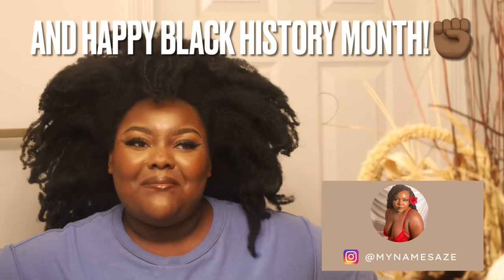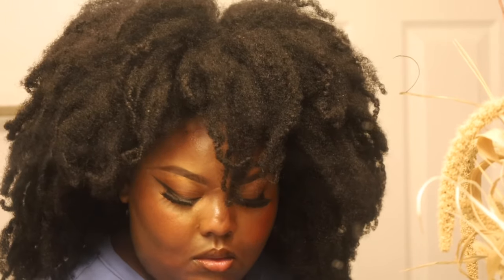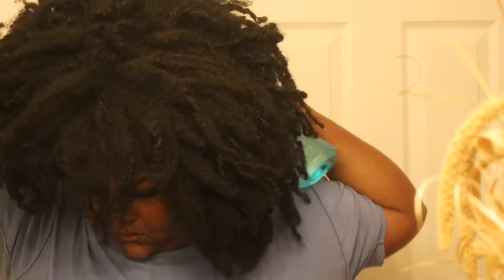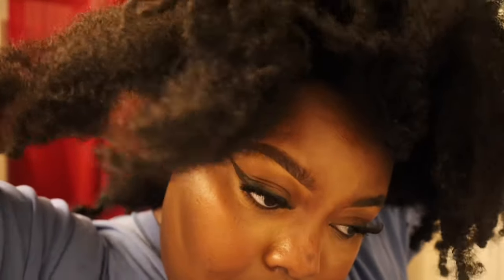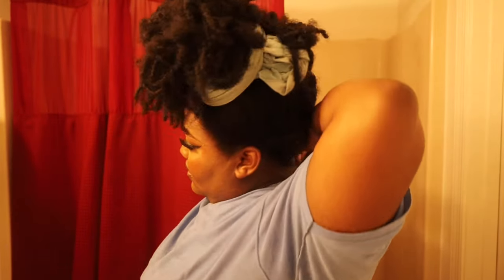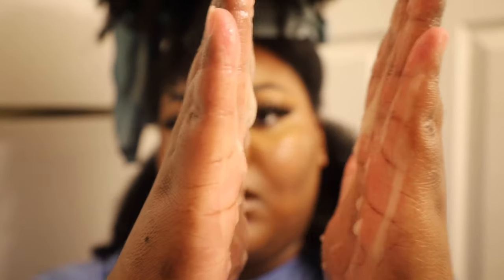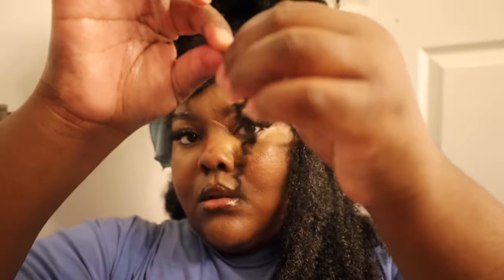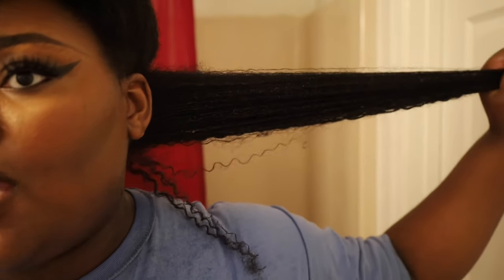I went 6 weeks without combing my hair…HOW TO SAVE MATTED HAIR+HOW TO GROW 4C HAIR THICKER & LONGER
Look, y’all have kept me BUSY with making products and my hair faced the brunt of it.🤷🏾‍♀️😩

All products in the Cédaje Naturals Collection are formulated with natural ingredients with the health of your hair and scalp in mind.  All products are formulated to soften, thicken, protect, nourish, and GROW type 4 natural hair. Read more about the Cédaje Naturals Collection

PRODUCTS MENTIONED

Holistically heal your natural hair and scalp issues by working 1:1 with me and receive a personalized natural hair growth plan to help you grow your hair longer, healthier, thicker, and stronger and finally break through your natural hair growth plateaus.

💙 Check out our Getting Back to the Basics Self-Care Series playlist for more natural hair videos

💞If you guys have any questions feel free to reach me or Azé below 💞